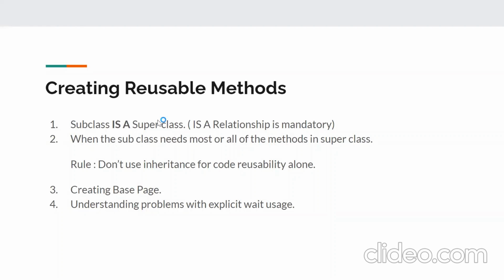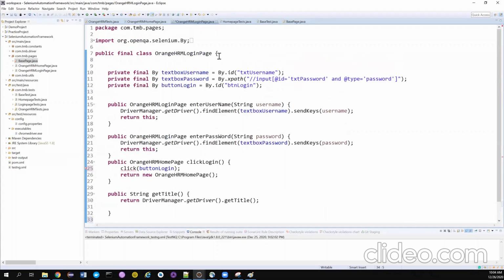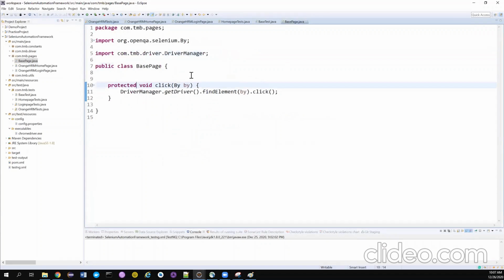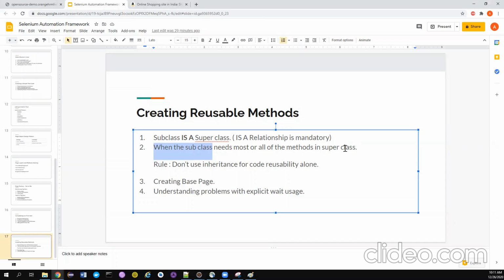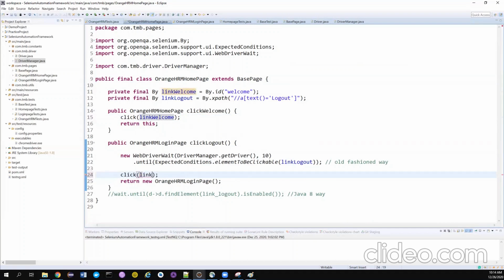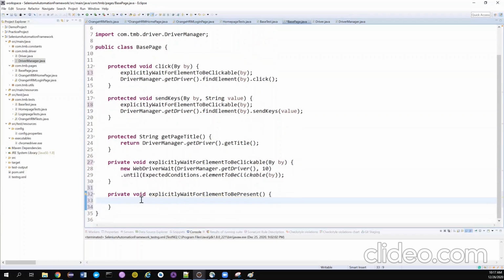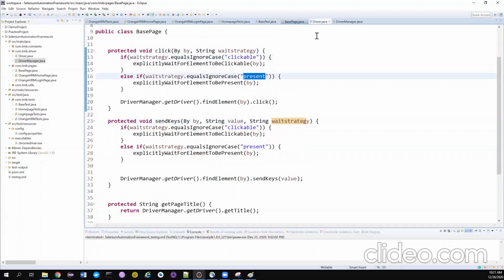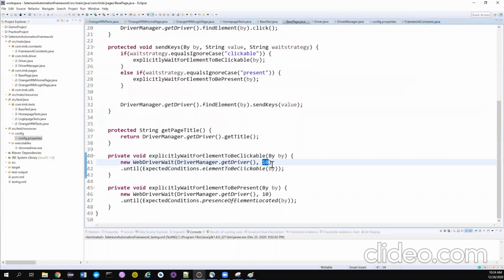Selenium Framework - Part 15 - When to use Inheritance - Creating reusable methods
In this video, we will see when to use inheritance. Also we will start creating reusable methods for our framework.